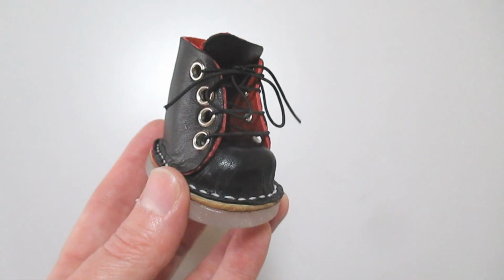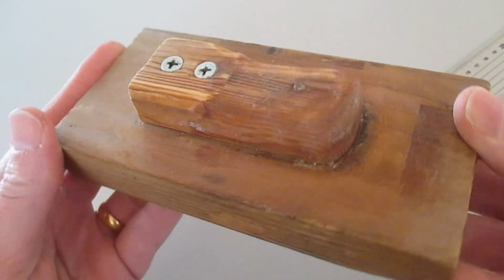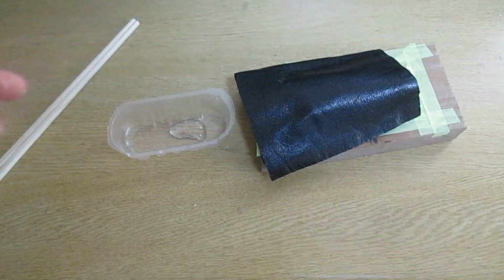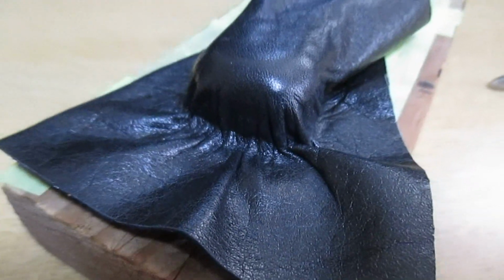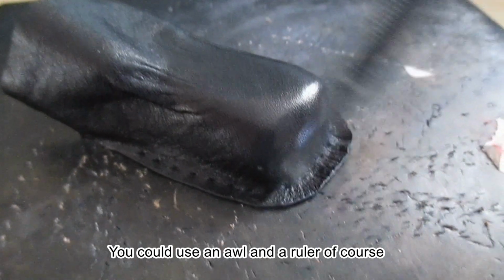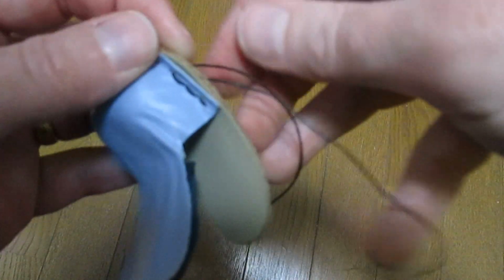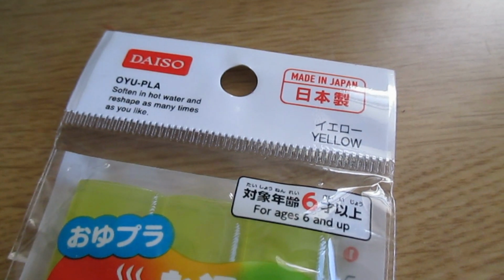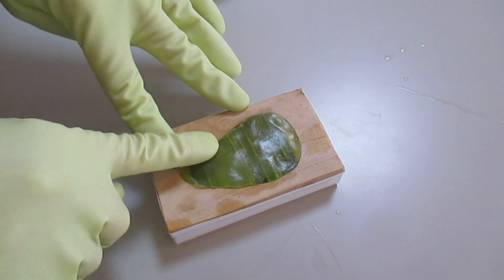Make Mini Boots - Any leather OK!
How to wet form any type of leather, fake leather, suede or felt.